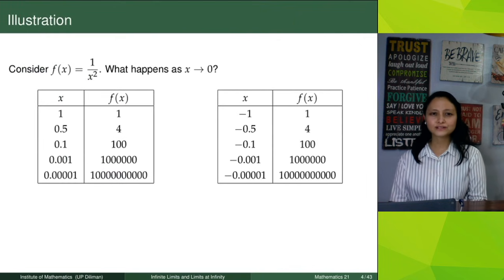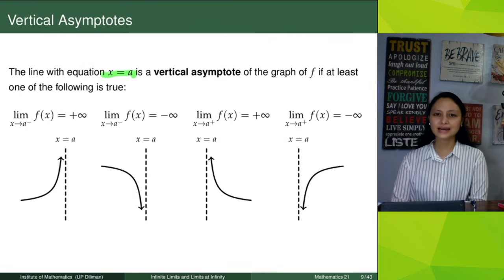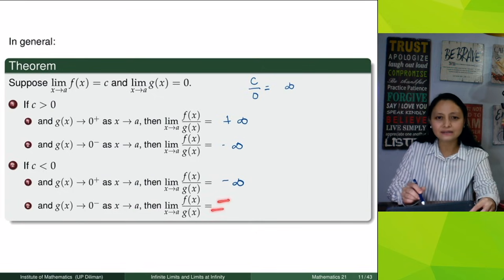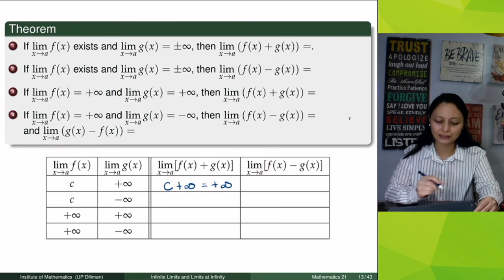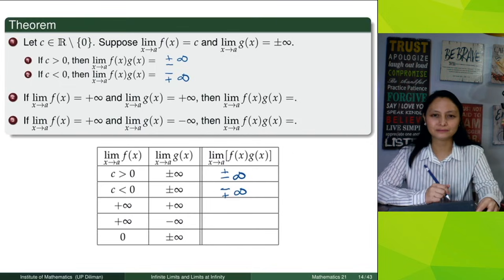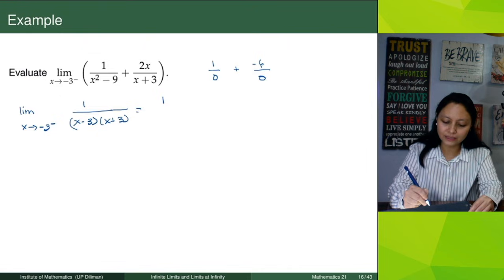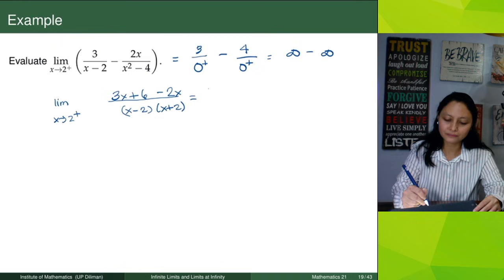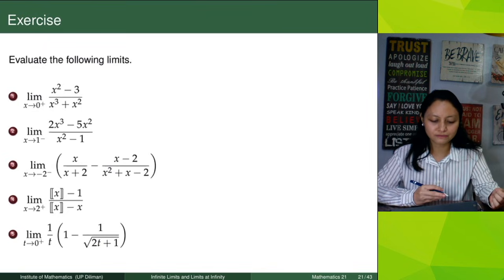[Math 21] Lec 1.3 Infinite Limits and Limits at Infinity (Part 1 of 2)